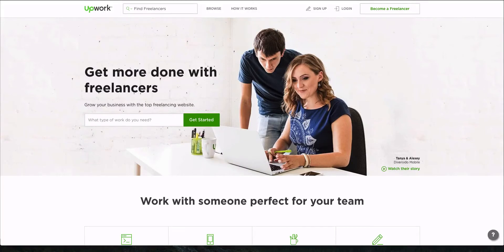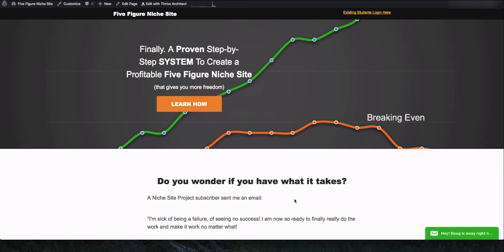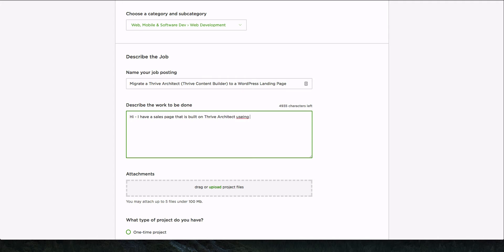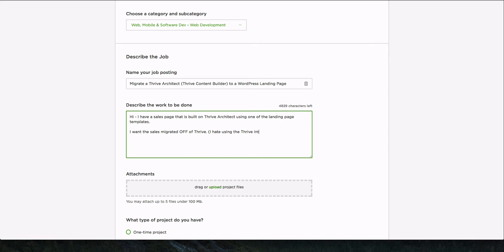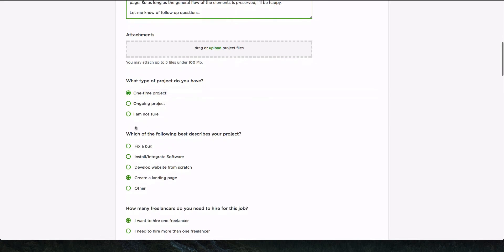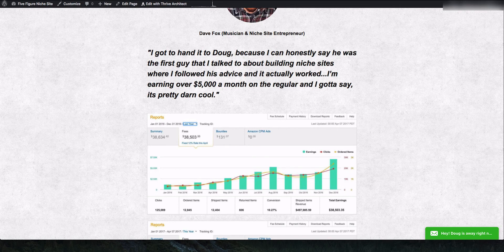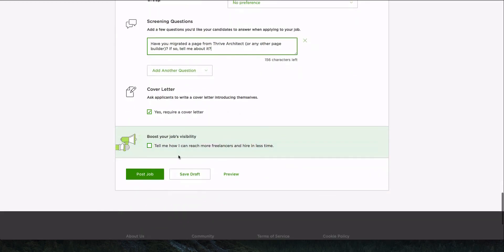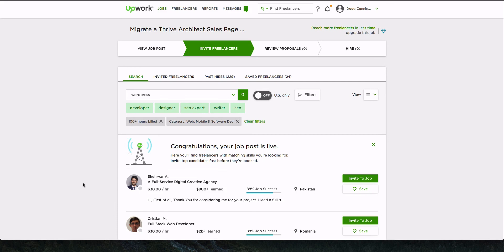Hiring a WordPress Developer on Upwork (for a sales page)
I show you how to post a job listing in Upwork for a WordPress Developer, even if you don't know what you need!

Here is part 2 where I actually hire someone after I get some proposals.